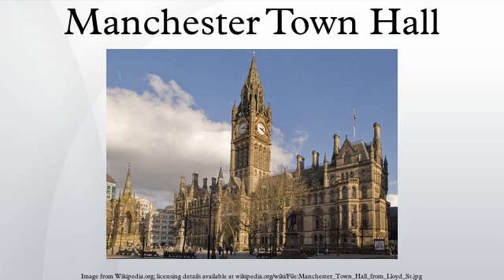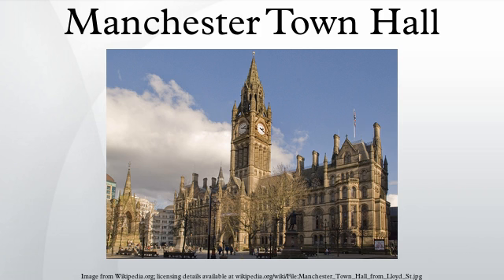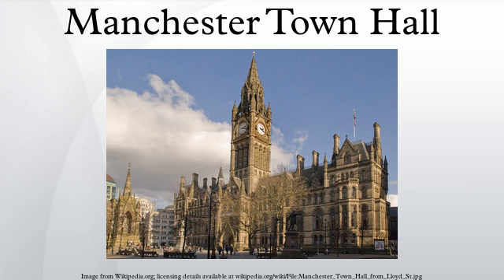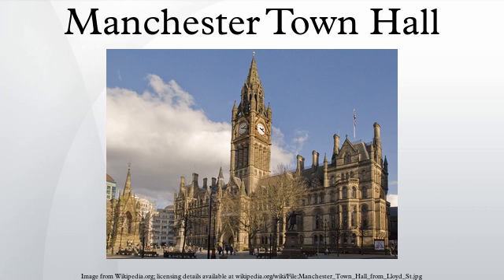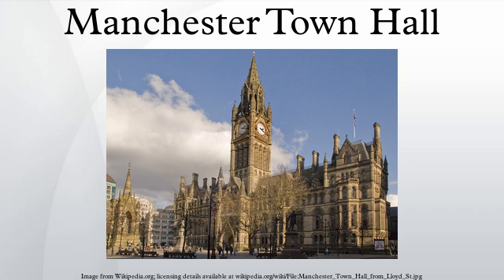Manchester Town Hall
Manchester Town Hall is a Victorian, Neo-gothic municipal building in Manchester, England. It is the ceremonial headquarters of Manchester City Council and houses a number of local government departments. The building faces Albert Square to the north, featuring the Albert Memorial and St Peter's Square to the south, home to The Cenotaph.
Designed by architect Alfred Waterhouse, the town hall was completed in 1877. The building contains offices and grand ceremonial rooms such as the Great Hall which is decorated with Ford Madox Brown's imposing Manchester Murals illustrating the history of the city. The entrance and Sculpture Hall contain busts and statues of influential figures including Dalton, Joule and Barbirolli. The exterior is dominated by the clock tower which rises to 280 feet and houses Great Abel, the clock bell.